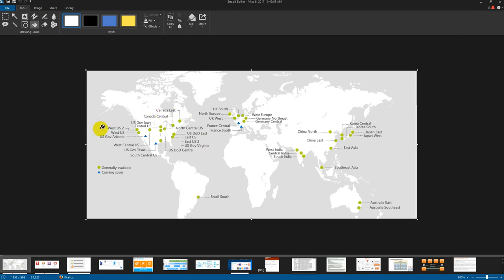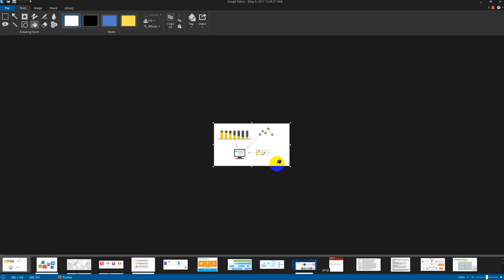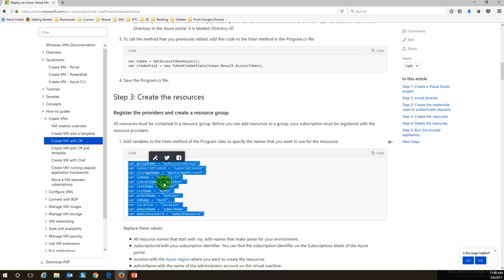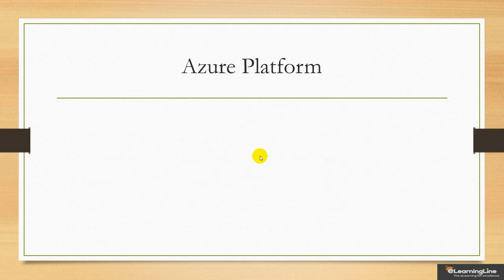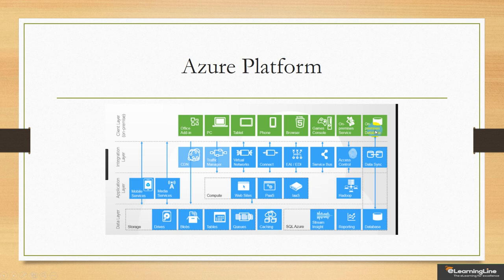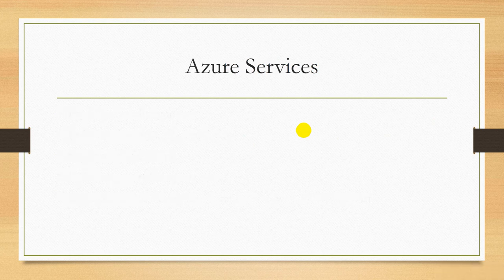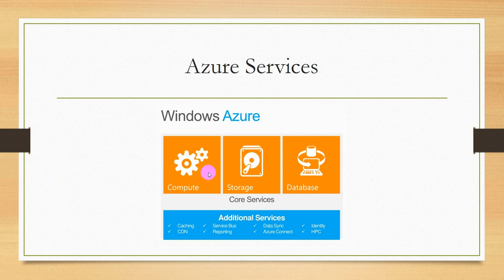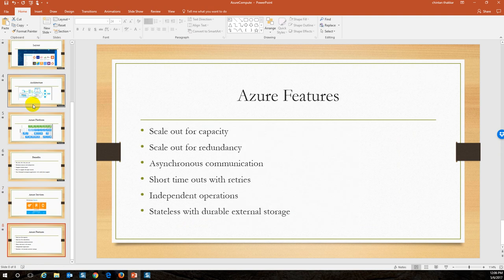Azure tutorial for beginners Part 1 by ELearningLine @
What is Azure tutorial?
Microsoft Azure tutorial is a growing collection of integrated cloud services that developers and IT professionals use to build, deploy, and manage applications through our global network of datacenters. With Azure, you get the freedom to build and deploy wherever you want, using the tools, applications, and frameworks of your choice.